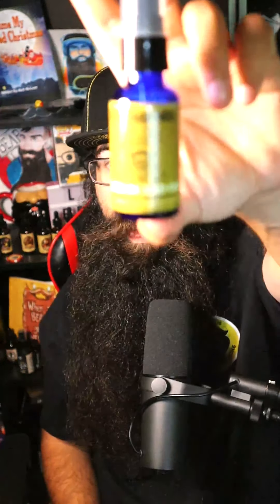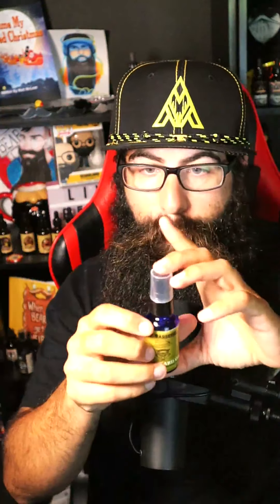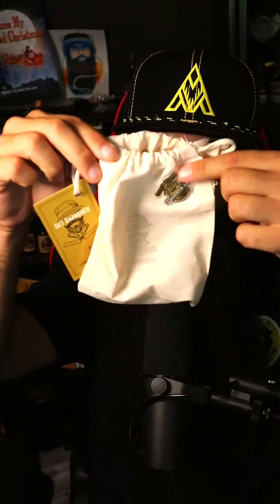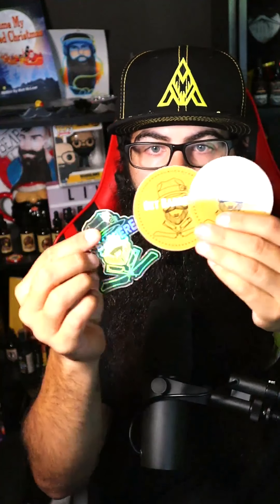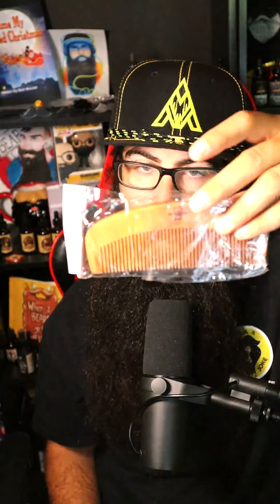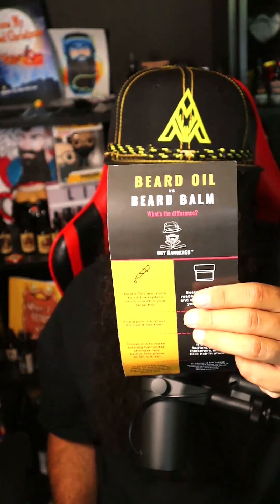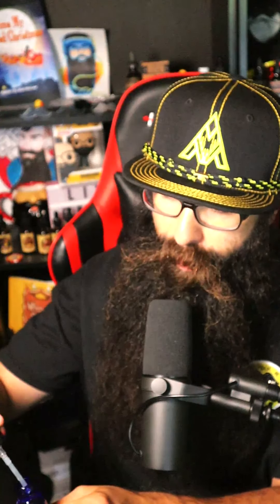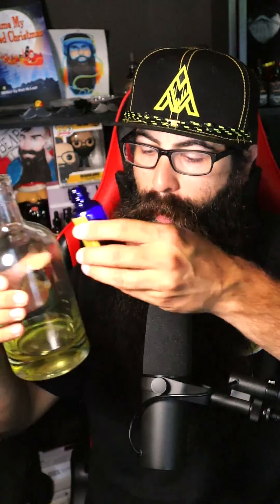Infinity Beard Oil Bottle Get Barbered - Odin's Beard Oil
Beard Laws added the Get Barbered Odin's Beard Oil to the Infinity Beard Oil bottle and it's fantastic.

Beard Laws Beard Supplies
Beard Combo
Beard Oil
Beard Wash and Conditioner

Beard Laws Volume One
Beard Law 1) When 2 Beards cross paths, the larger beard has the right of way
Beard Law 2)  Playoff Beards are for athletes and posers.
Beard Law 3) When you have a beard the only questions about sex is how often?
Beard Law 4) The number 4 is the number of stability, order, completion of justice and symbolizes building a strong foundation. The Pythagoreans believed the number four was a perfect number. Pythagoras had a great beard. Coincidence? I think not.
Beard Law 5) High fives are cool and all but us bearded men we beard five.
Beard Law 6) A beard does not have an off switch. It’s constantly turning people on.
Beard Law 7) The number 7 is a highly spiritual number that is associated with intuition, mysticism, inner wisdom,deep inward knowing and now growing a beard. Beard Law 7 combines practical Beard Law 4 with mystical Beard Law 3. As a result, Beard Law 7 carries a meaning that’s both practical and mystical.
Beard Law 8) The Magic 8 Ball Law- There’s no need to ask the magic 8 ball if your beard looks good, looks sexy, or will it get you laid. It even knows to always come back yes.
Beard Law 9) Sometimes the carpet out-shines the drapes.
Beard Law 10) The Ranking Law - This is the law to define how great your beard truly is. So leave a comment of your ranking 1-10 of this beard! Bearded brothers create your video using this sound to see who has the greatest tik tok beard of them all!
Beard Law 11) Beards are like the Atomic #11 when you have one you are Sodium Fine!
Beard Law 12) A warrior's greatest weapon isn’t wielded, it’s grown.
Beard Law 13) Just like hotels and airlines we are forced to skip this law. Just pretend this never happened and go about your day.
Beard Law 14) If you touch my beard without asking i'll touch your butt without asking
Beard Law 15) Many seasons come and go. Beard season never ends.
Beard Law 16) A beard is not an accessory, a face is.
Beard Law 17) Men don’t cry we water our beards.
Beard Law18) No scarf, good, no problem
Beard Law19) When you have a beard don’t expect anyone to ever look you in the eyes.
Beard Law20) Beards are a canvas of testosterone.
Beard Law21) Beards might make her clothes fall off, this rule helps you in the court of law.
Beard Law 22) The Taco Tuesday Law - Never trust a fart on taco Tuesday or better yet wet fart Wednesday.
Beard Law 23) Beards they make everything better and wetter
Beard Law 24) Don’t tug the mug rug
Beard Law 25) The Christmas Law, when the office can’t have a tree you decorate the beard.

Beards - A beard is the hair that grows on the chin, upper lip, lower lip, cheeks, and neck of humans and some non-human animals. In humans, usually only pubescent or adult males are able to grow beards. Some women with hirsutism, a hormonal condition of excessive hairiness, may develop a beard

Beard Culture Has Gone Mainstream-
2014 was a big moment in facial hair. The year marked the start of what we can now call “The Beard Boom”. Since, we’ve since seen a number of failed, idiotic, attempts to will the end of the beard “trend” to power.